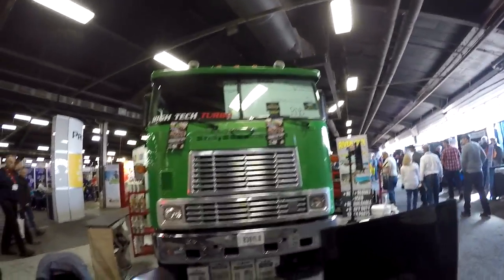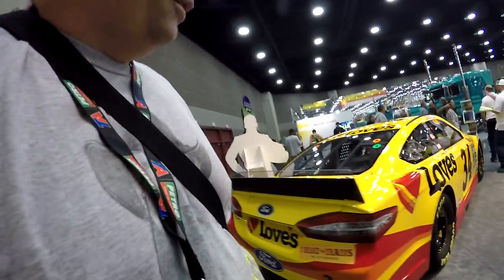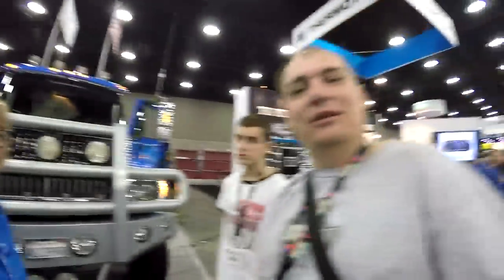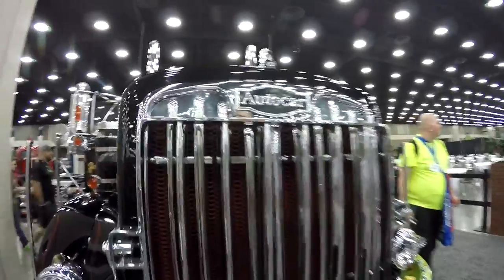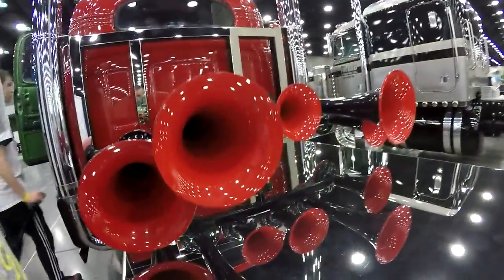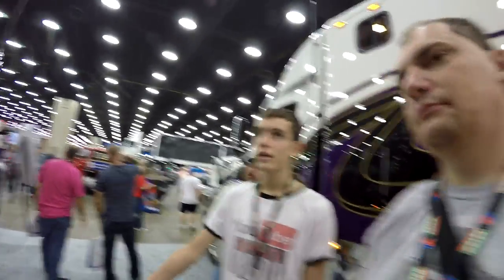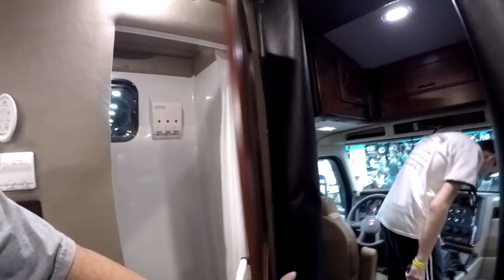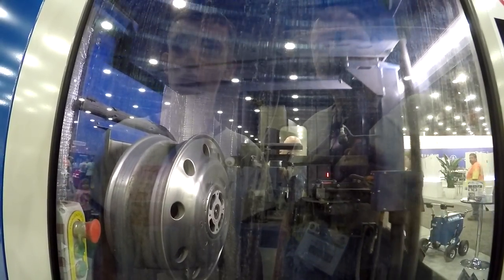(MATS) Mid-America truck show 2016 DAY 2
on my daily Journey travelling across Canada and the United States of America
I drive a 780 Volvo 475HP 1850 torque with a 2000 Cummins ISX Engine and it has a Eaton Fuller Transmissions 13  Speed

Support Trucker Rudi show only if you feel that I have brought value to you or that my videos have been educational for you and you would feel the need to support my channel for me to create great content for you I work very hard to create the best content for you guys the best quality video I can possibly create and it cost me a lot of time and effort and money to put these videos up for you guys it cost me roughly US$120. a month to have Internet in the truck to be able to upload the videos for you guys Plus the cameras are not cheap I don't want you guys to feel obligated to donate to my channel it is optional  if you did donate to my channel I appreciate it very much and I will put that to good use The donations will go towards creating better content and doing things for my channel it will not go for personal things thank you very much

AT Trucker Rudi or on channel Trucker Rudi Community
at cawaljero or Rudi Dueck or Trucker Rudi Dueck

I work for Penner International Inc.

If You want to make money making YouTube videos partner with this company it's a very good company the Link is right

I used the very highest setting that the camera has for recording my videos if you look on youtube you'll see 1080p at 60 frames per second if you choose to go with that setting on your computer you may experience the video freezing up at times if you are experiencing freezing up than go with a lower video quality setting Camera I use the GoPro Hero 3+ Black edition and a HERO4 Black

TruckerRudi

Trucker_Rudi

Ron
Trucker by Design